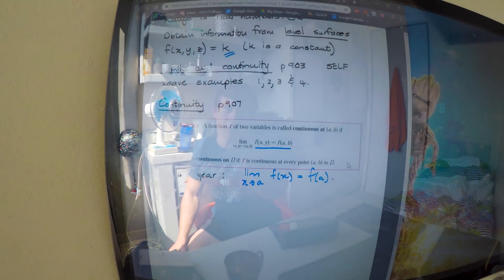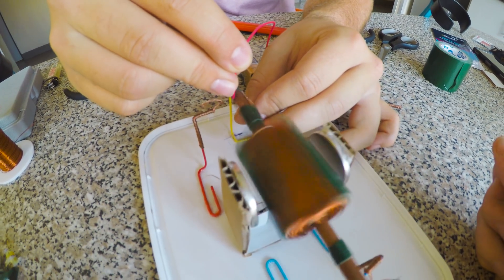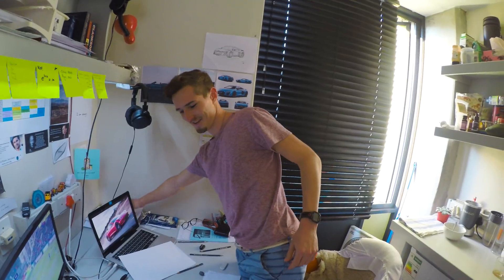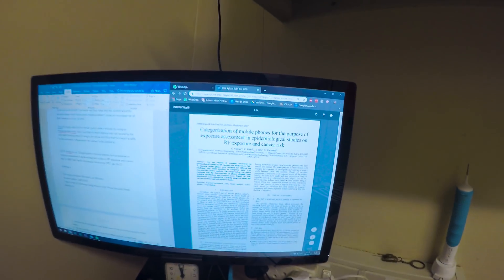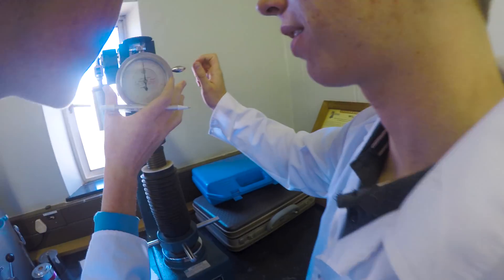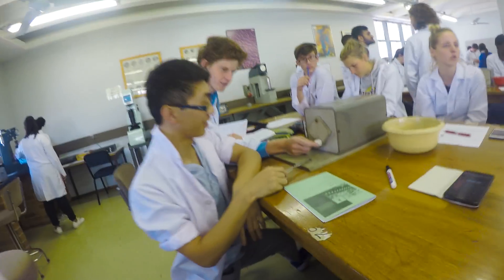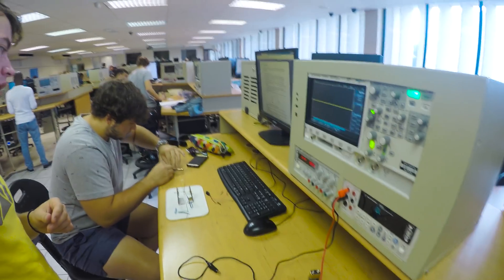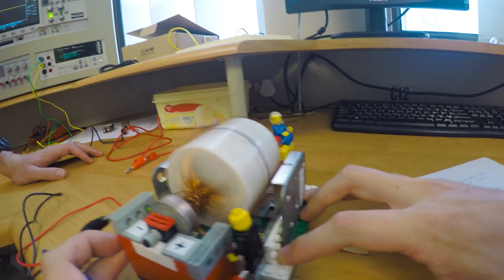Building a DC Motor | Computer Engineering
Just a normal stress-filled week on campus. I'm a second-year Computer Engineering student at the University of Pretoria (Tuks) but also do a whoooooooole lot of other stuff. Check the rest below...

Stefan and I have been building our DC motor for a while and it's really nice to see it come together and actually work! Here's to getting a good mark for it. ;)

Sorry for the long delay in uploads - been quite sick and took a while to get better - loads of sleep is the solution but it doesn't lend itself to getting a lot of work done...

This video contains a biceps and triceps workout, cycling, a master artist, lectures, material science, blood donation and a friend from UCT.

My name is Mitch Williams and I'm a nineteen year-old living in South Africa. I really enjoy learning, technology, photography, cinematography, reading, hiking, always improving and am studying Computer Engineering at The University of Pretoria (Tuks). I am also constantly trying to make the most of my brief time on this floating rock we call Earth.